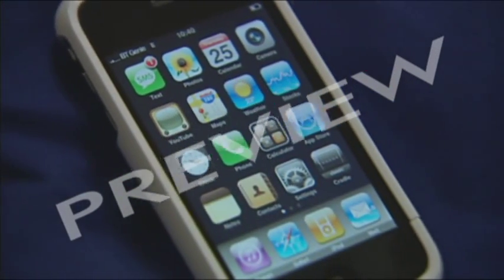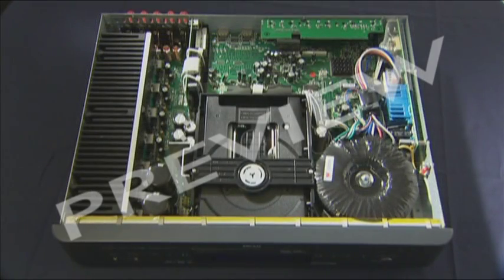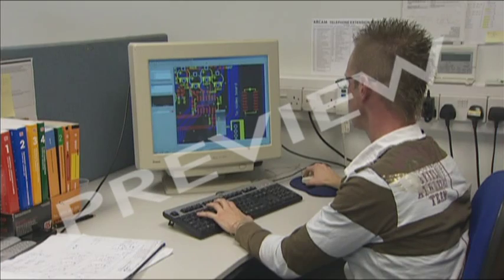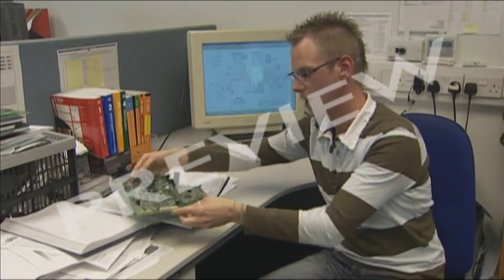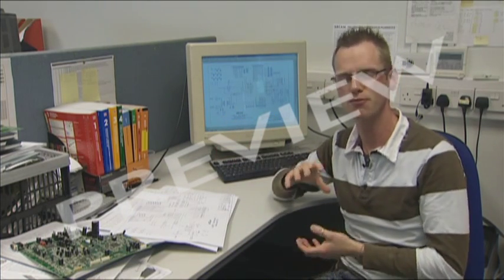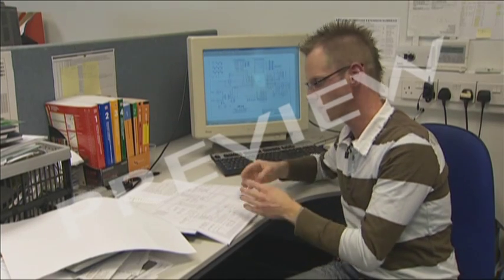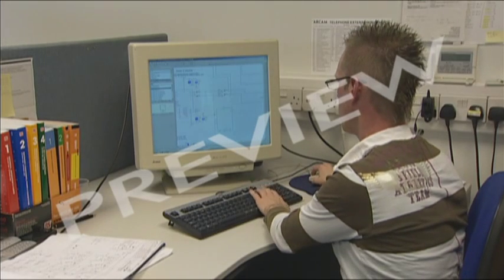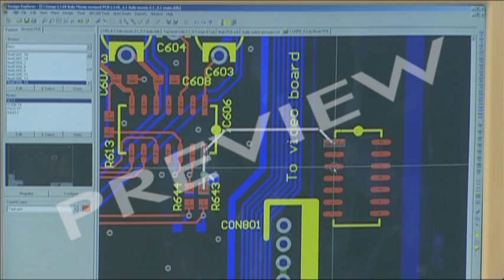Inside A Factory 5: The PCB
- Inside A Factory 5: The PCB - 28 mins, 2009

A printed circuit board is the electronic heart of the electrical products we use. But how is one made? This film follows a PCB for a DVD player through every stage of the production process in manufacturer Connor Solutions.

CAD: It all starts with an electronic engineer, who designs the PCB. The PCB has to fit inside a super-compact DVD player and space is at a premium. The engineer's job is made easier by the use of computer-aided design. Next, the PCB design goes to a factory to be manufactured. Here the material resources planning system plays a central part in the production process.

AUTOMATION: The next stage is called surface mount technology, because parts are, literally, stuck to the surface of the board. Some through-hole components are inserted into the PCB using automation. Larger components are put on by hand and some boards have to be manually soldered, too. Next the PCB goes into a wave-soldering machine. Controlling the temperature is vital - thermal shock, where the board gets too hot too quickly, must be avoided.

FINAL CHECKS: A computer-controlled "bed of nails" test checks the various circuits on the board. The last test is the final hurdle: will the board actually work when you want to watch a DVD?

DVD EXTRAS: The boss of Connor Solutions provides background information on his company, the type of production they employ and why they don't manufacture in China.